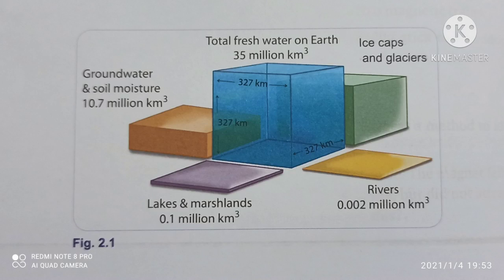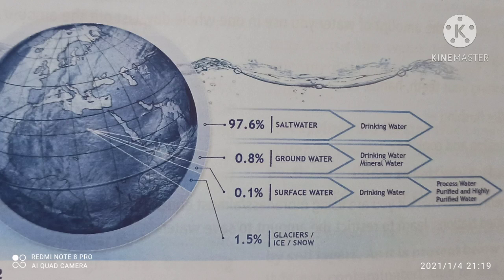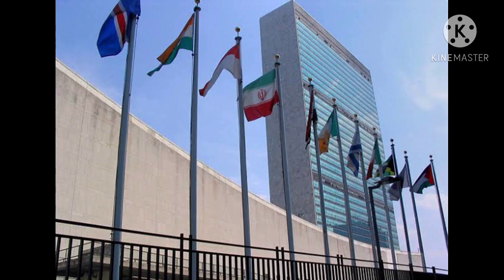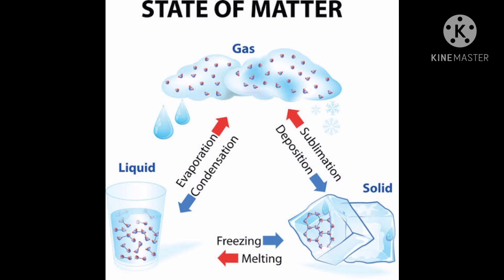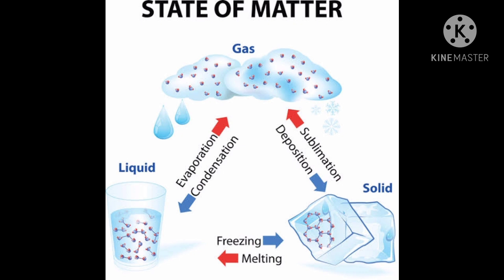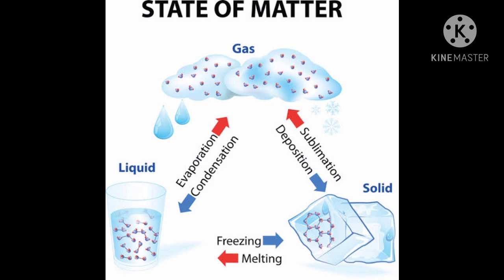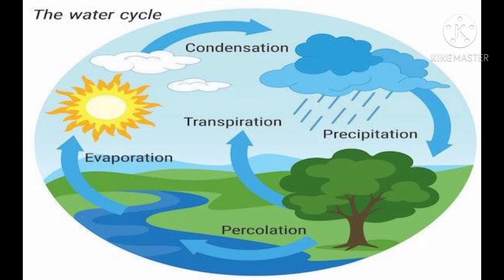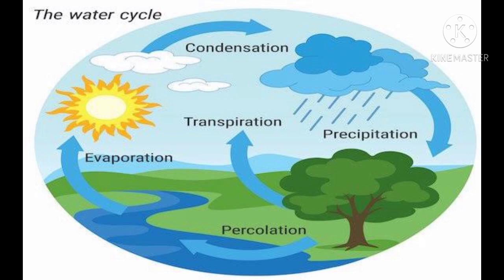6th Science. Term 3 - Water